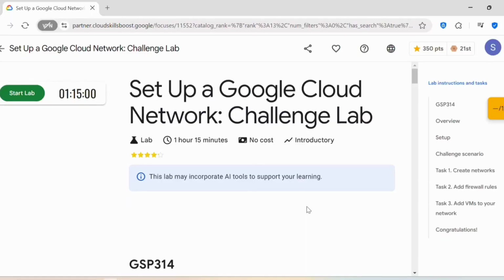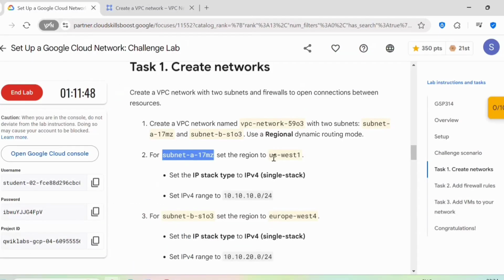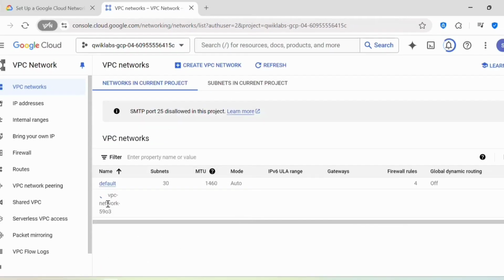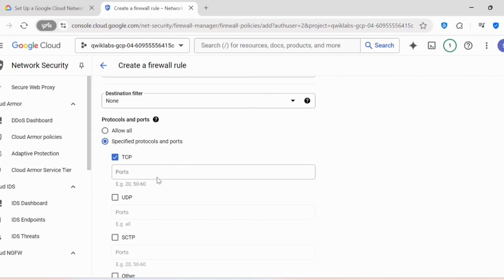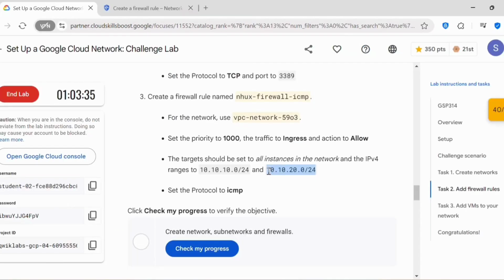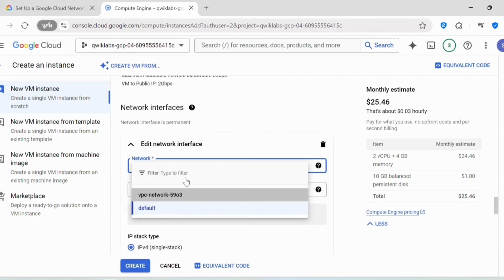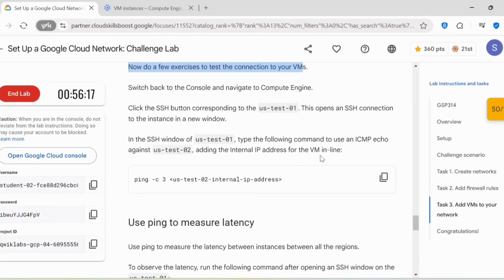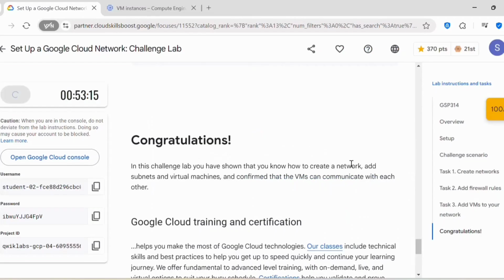Set Up a Google Cloud Network Challenge Lab with Detailed Explanation